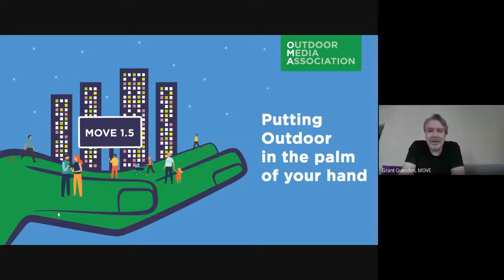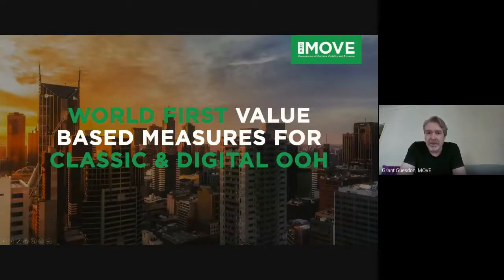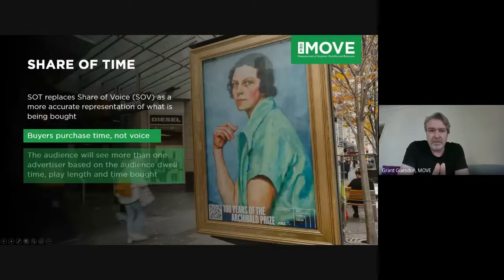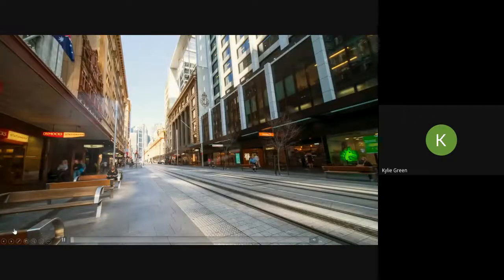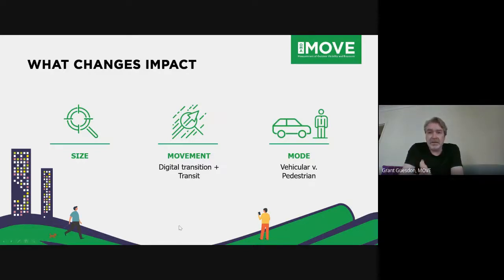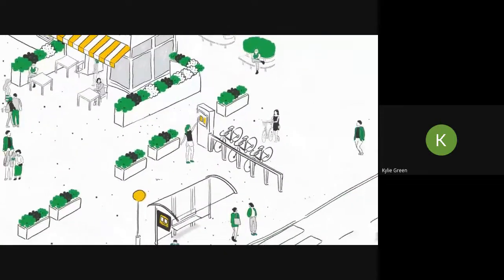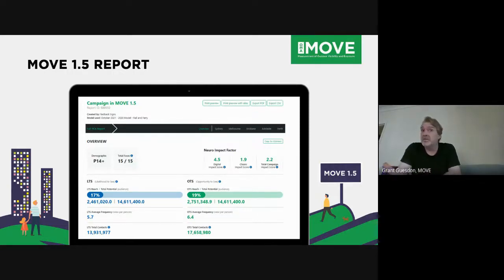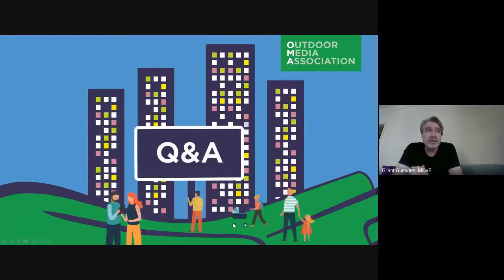OMA: Move 1.5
In this webinar, the team from OMA presents new measurement tools in MOVE (MOVE 1.5).

How the Neuro Impact Factor, and the new Industry Standards, make Out of Home (OOH) campaigns easier to plan and buy with signs measured for reach, frequency, and now impact with the Neuro Impact Factor.

Grant Guesdon, MOVE 2.0 Lead, explains the new metrics and how you can use them to improve campaign strategy— how you can choose across the network of classic and digital signs, based on the formats that deliver the right audience coverage and impact.